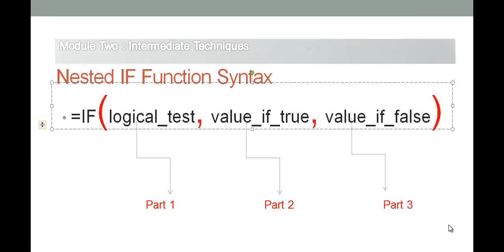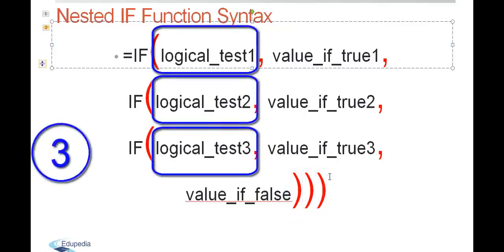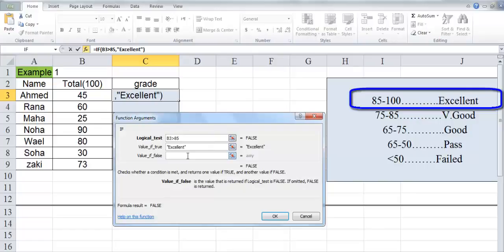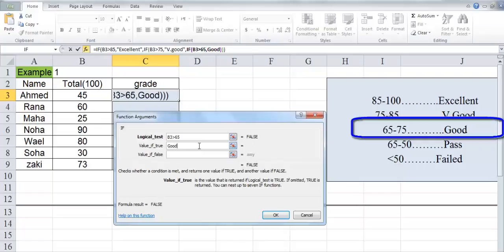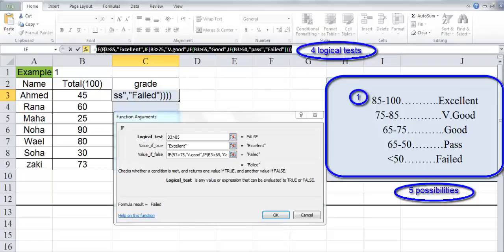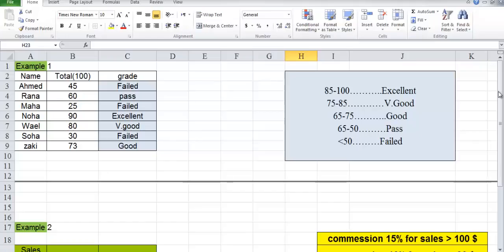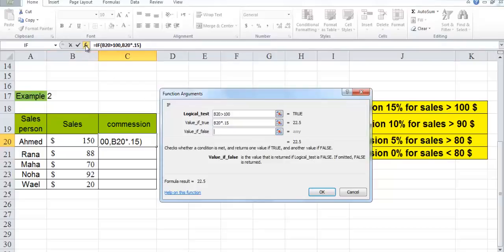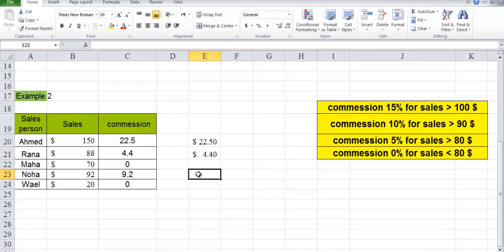Excel : Nested IF Function | Examples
Microsoft Excel 2010: Nested IF Function :
This Excel tutorial explains how to nest the Excel IF function with syntax and examples.

Nested IF Syntax= IF (logical_test, Value_if_true, Value_if_false),
IF Function can:- Type Specified Text, Do Specified Calculations;
Parameters or Arguments

condition
The value that you want to test.
value_if_true
The value that is returned if condition evaluates to TRUE.
value_if_false
The value that is return if condition evaluates to FALSE.
Note: This Nested IF function syntax demonstrates how to nest two IF functions. You can nest up to 7 IF functions. (0:10 - 16:36)